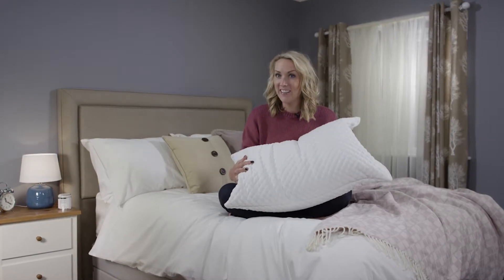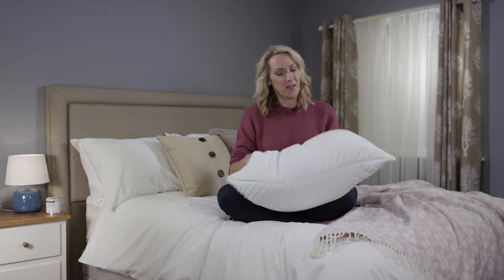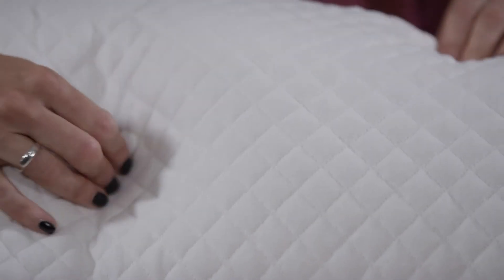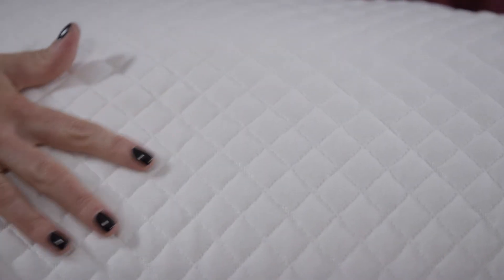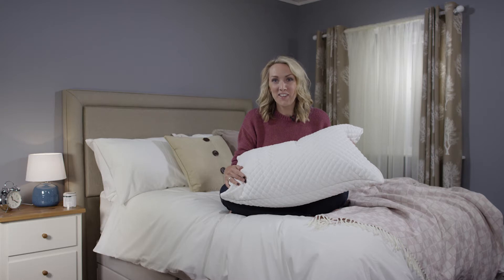Silentnight Finesse Pillow